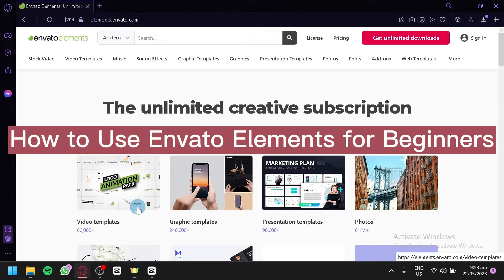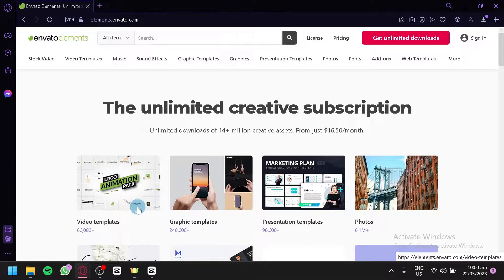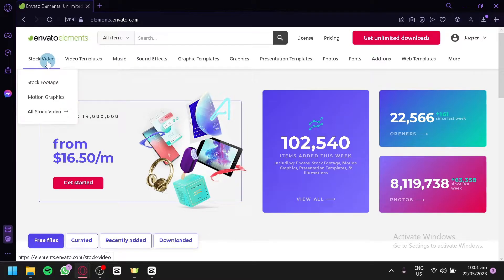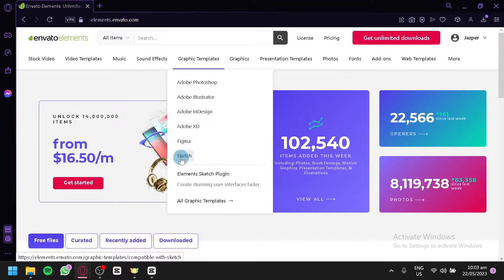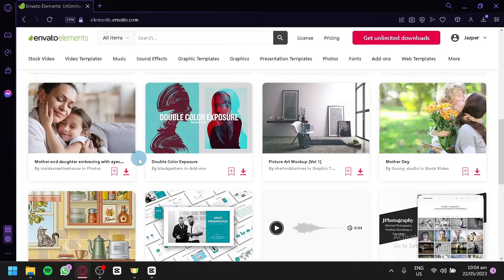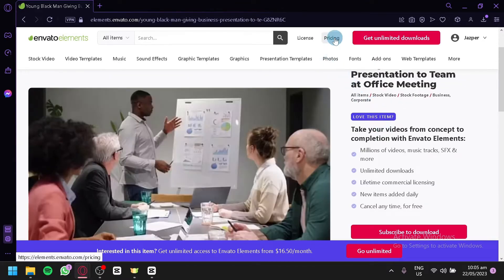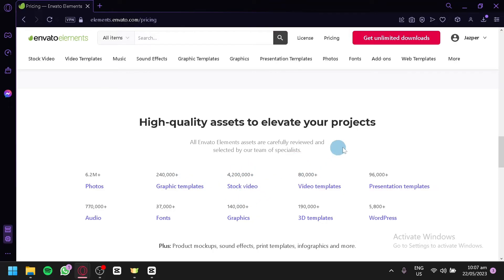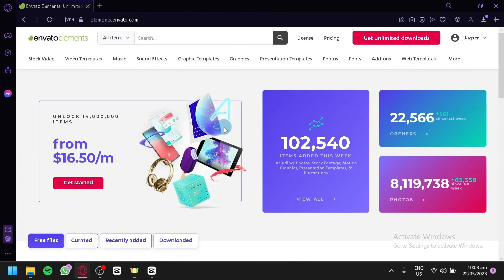How to Use Envato Elements for Beginners (Complete Guide)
How to Use Envato Elements for Beginners. In this video on How to Use Envato Elements for Beginners, we're going to show you how to use Envato Elements for beginners. We'll cover everything from importing your images to creating a beautiful design.

If you're new to Envato Elements or want to improve your skills, then this is the video for you! We'll cover everything you need to know to start using Envato Elements and create stunning designs that will impress your friends and family. Watch and learn, and start creating amazing designs today!
How to Use Envato Elements for Beginners